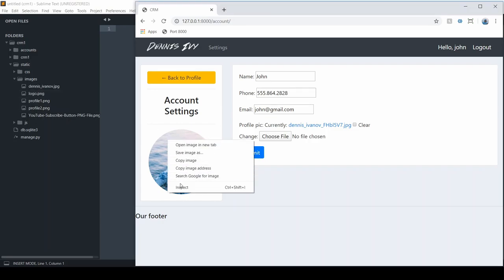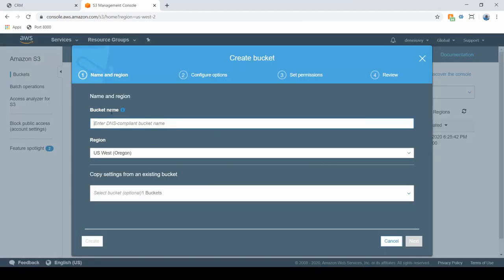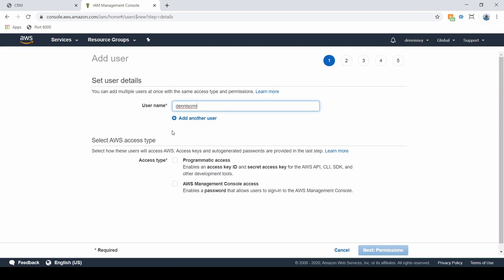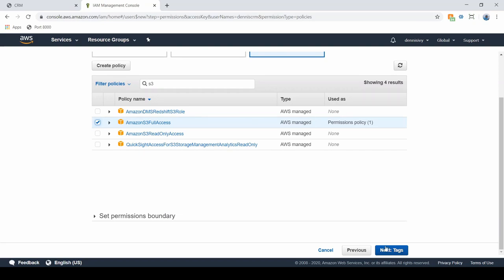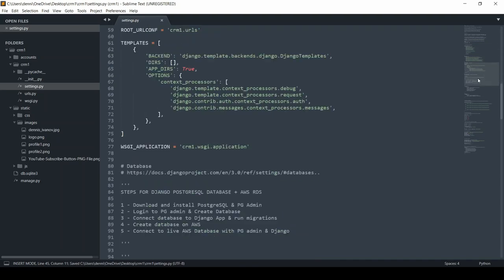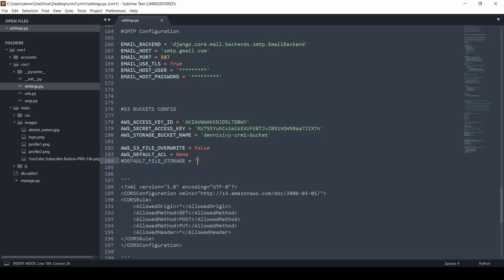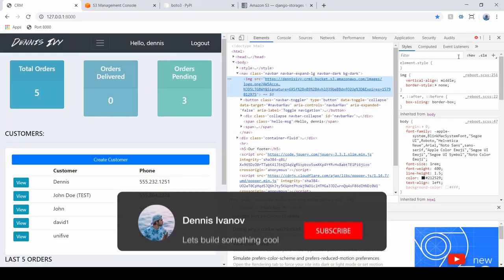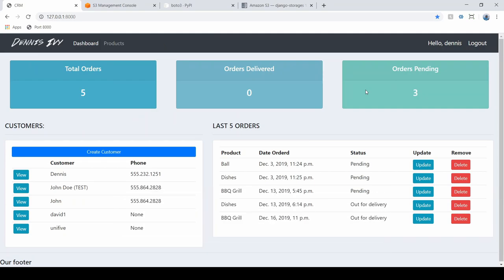File Storage with AWS S3 Buckets Upload | Django (3.0) Crash Course Tutorials (pt 22)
In this video I will go over Hosting dajngo static files with amazon web services (AWS) S3 buckets. We will first set up our S3 bucket and then configure our django app to pull and upload these files to our bucket.